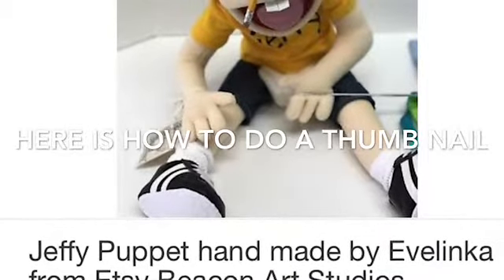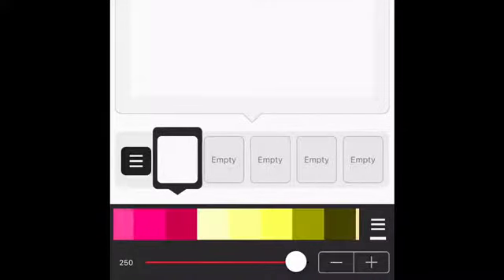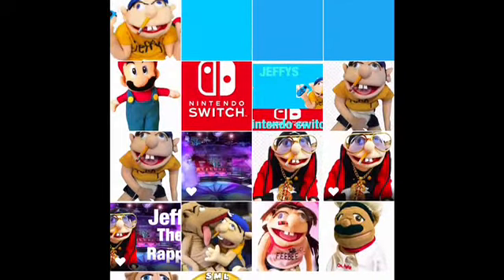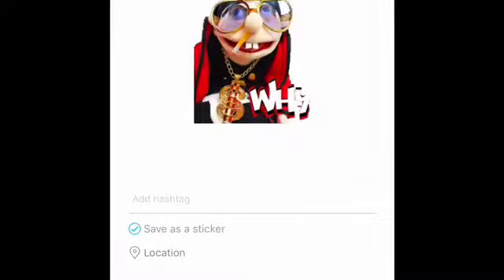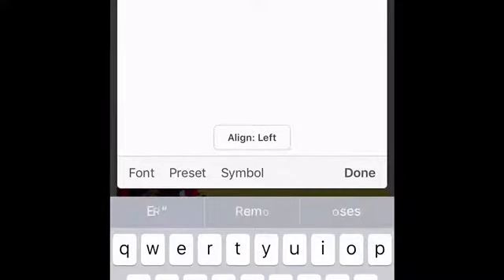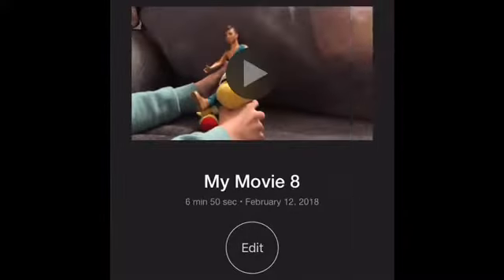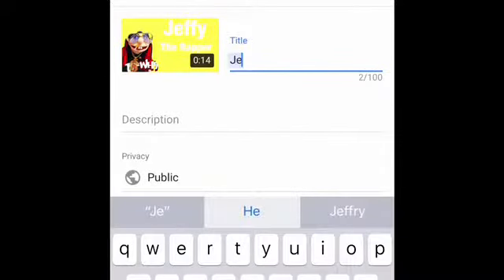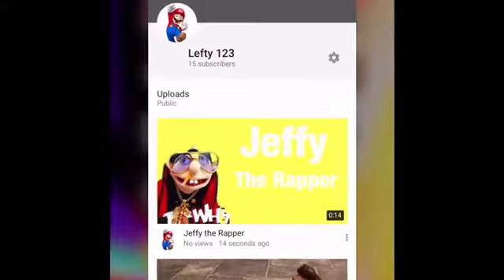How to make a thumbnail